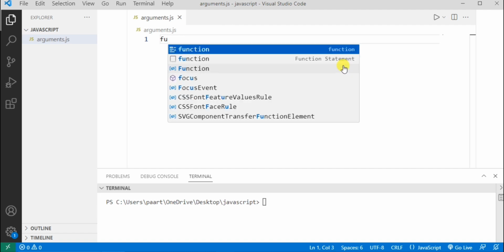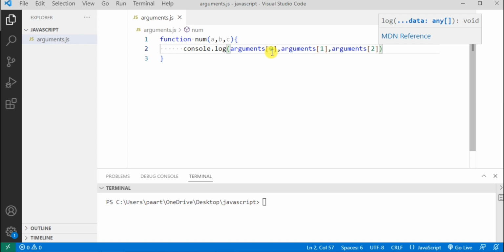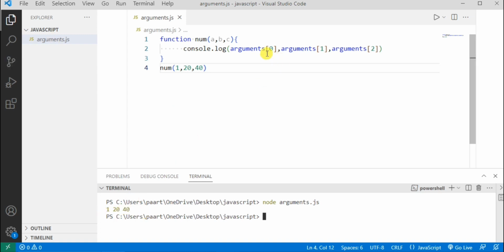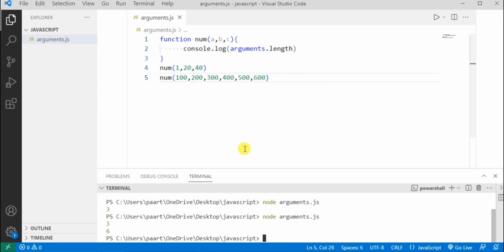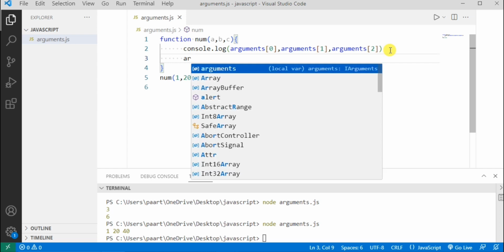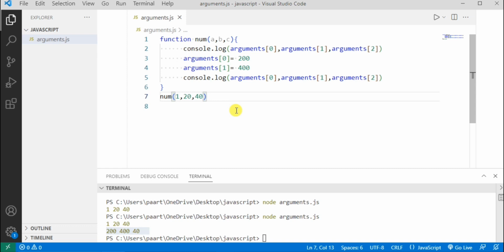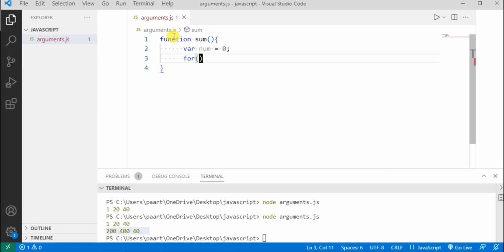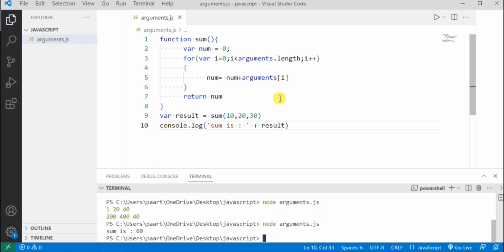#35: JavaScript Tutorial | The Arguments Object in Functions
Arguments is an object that is accessible inside function and contains values of the argument passed to that function.